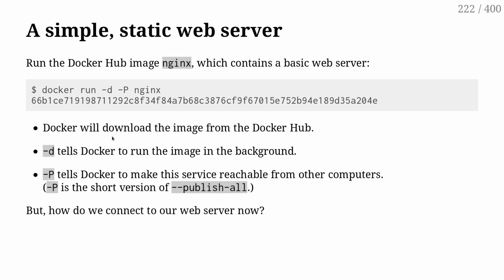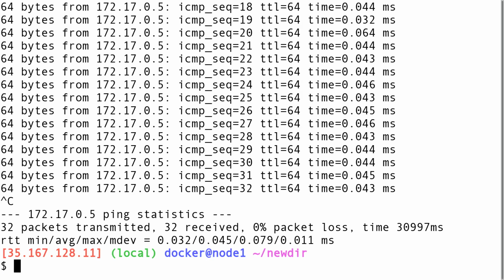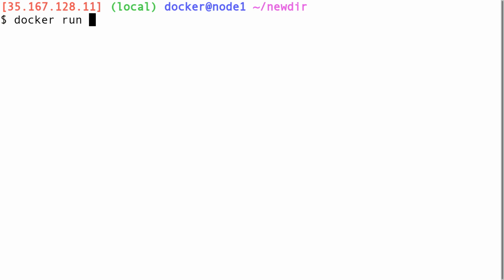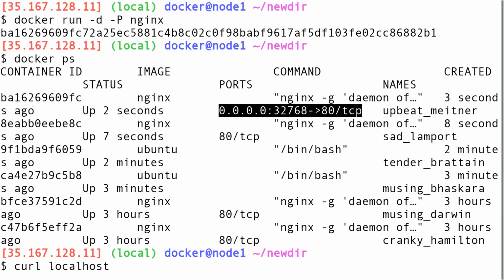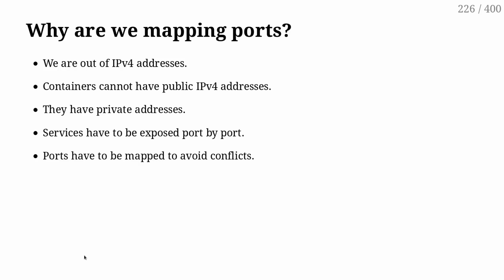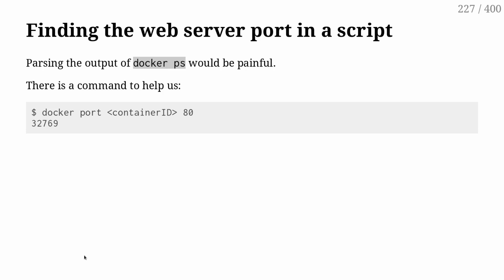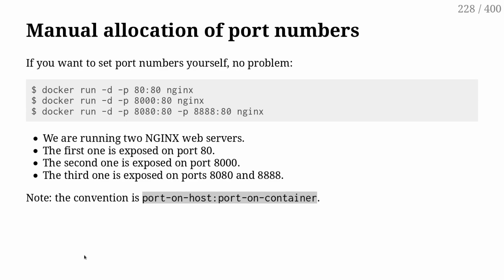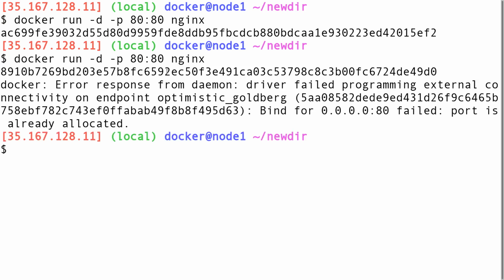306 exposing a web server